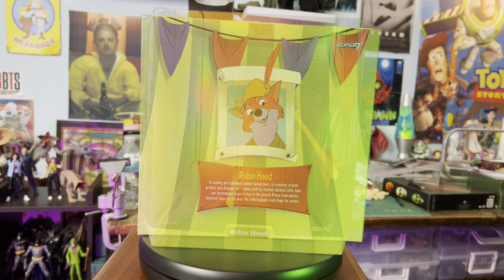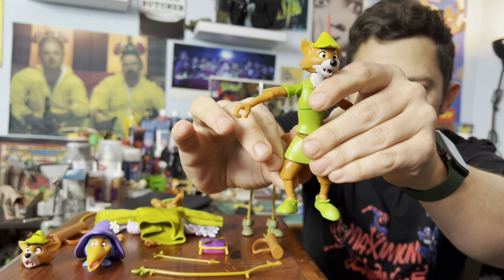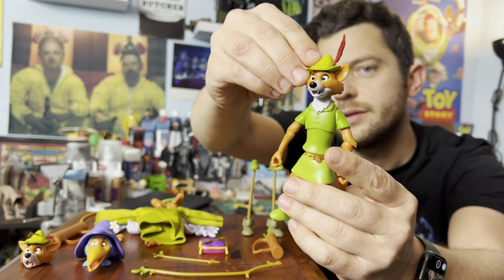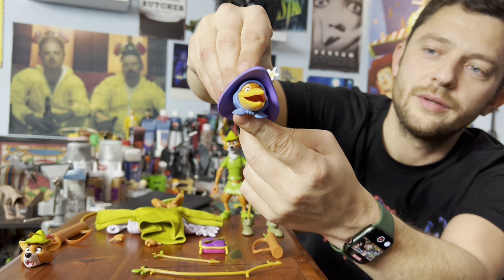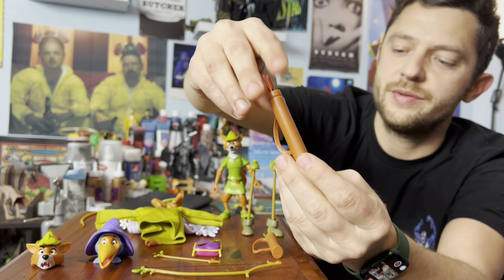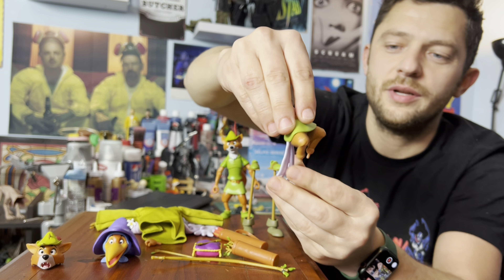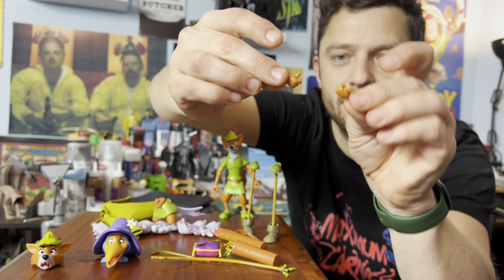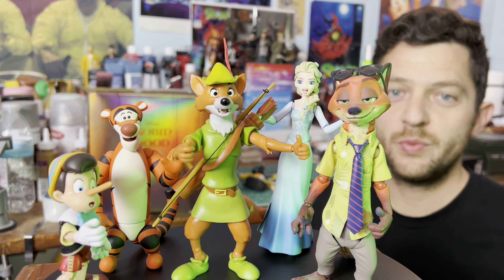Robin Hood - Super 7 - Ultimates - Disney